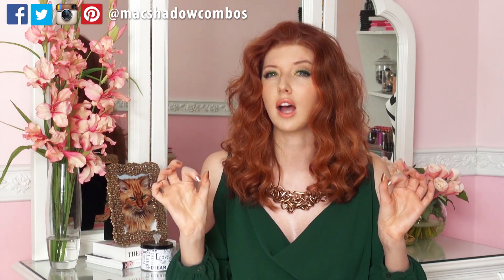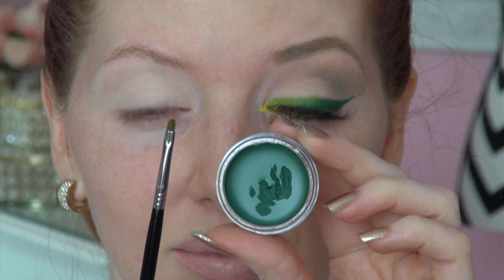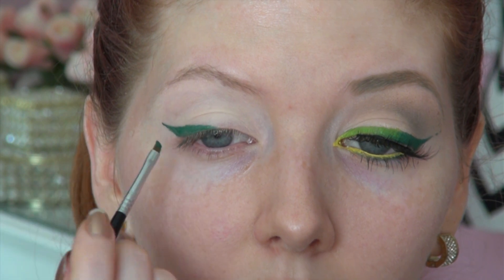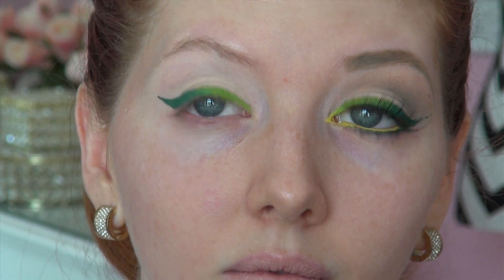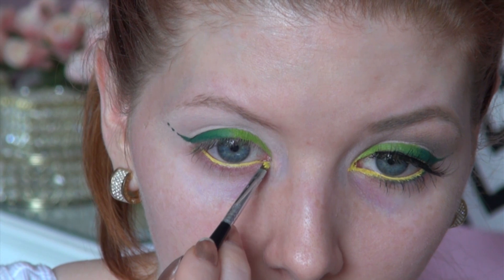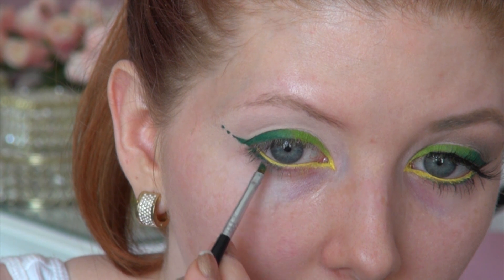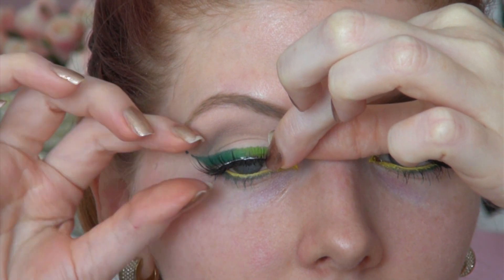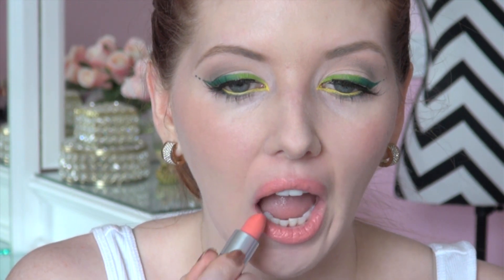Ombre Gel Eyeliner for Summer | INGLOT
How to get the ombre eyeliner look using green and yellow gel eyeliners from INGLOT! :)

PRODUCTS USED

EYES
- NARS Eyeshadow Primer
- Inglot Gel Liners: #84, 85, 86
- MAC Eyeshadows: Malt, Coquette, Bottle Green
- NYX Tame & Frame Brow Gel in 'Blonde'
- False Eyelashes: 'Icing On the Cake" from InkyMinky.com
- MUFE Smokey Extravagant Mascara in Black

FACE
- MAC Prolong Wear Concealer NC15
- MAC Prolong Wear Foundation NW13
- MAC Pressed Powder in 'Light'
- Sephora Marsala Blush Palette 'Coral Pink'

LIPS
- MAC Razzledazzler

Dress: Haute Hippie
Necklace: Oscar de la Renta

zabby.babe

XOXO!
Z